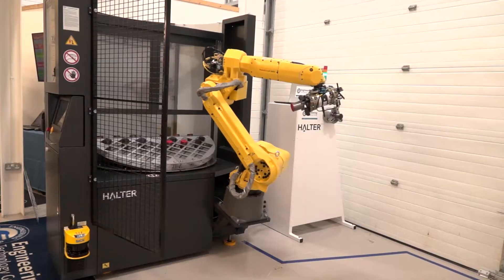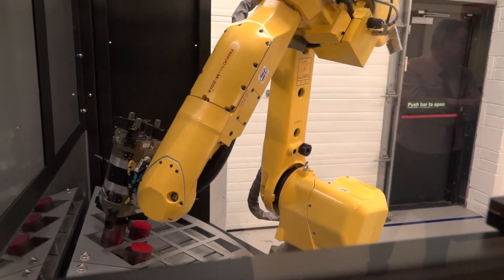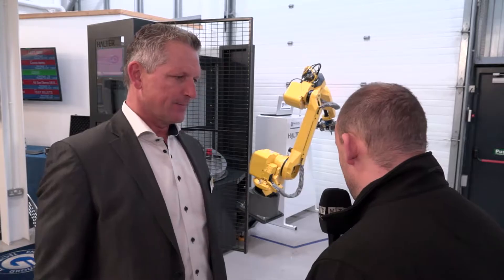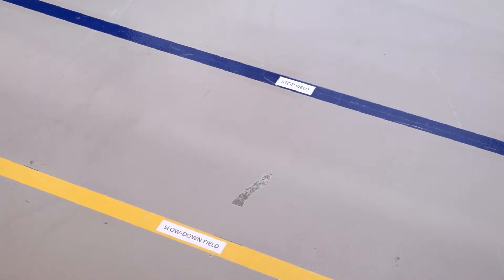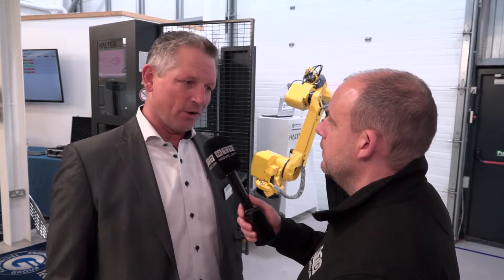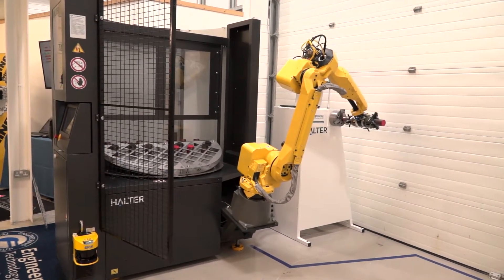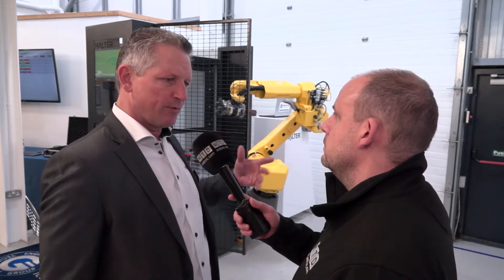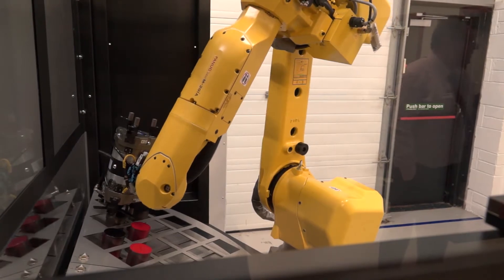Need an easy to use ROBOT loader - how about this from Halter